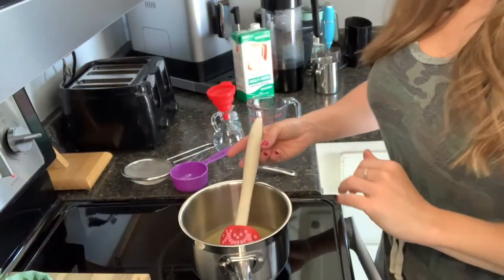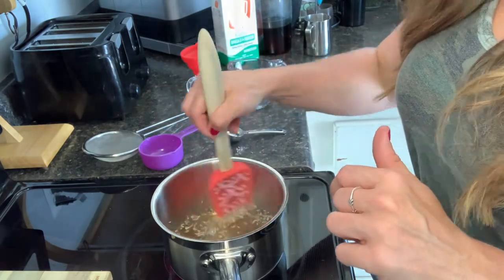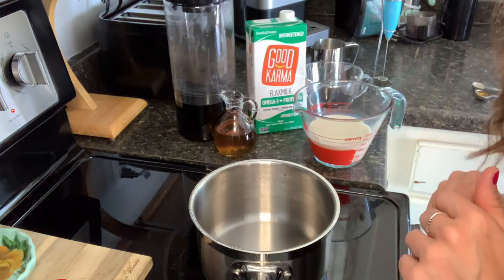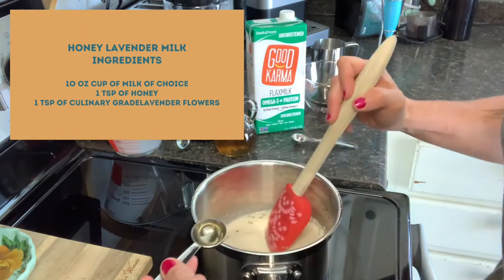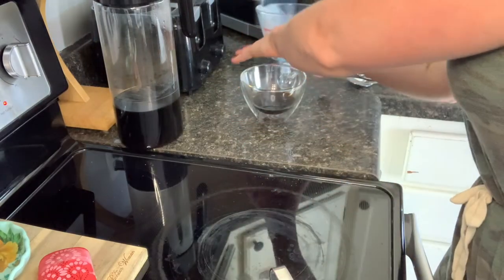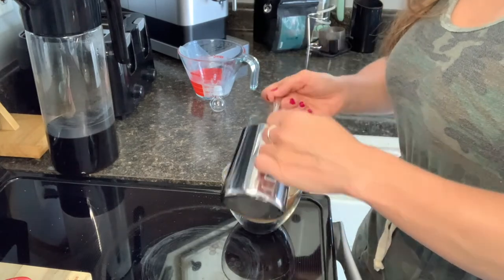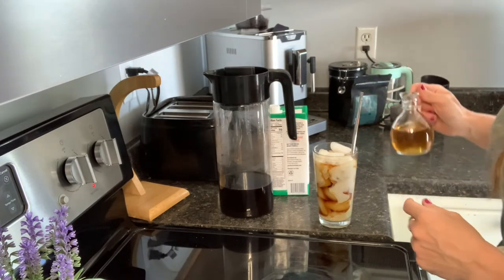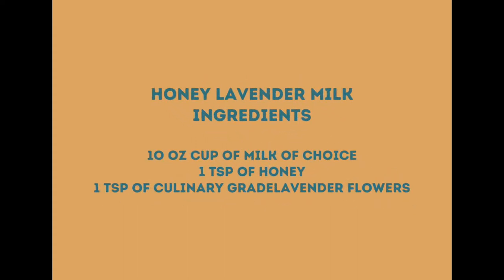Secret Recipe Lavender Infused Syrup & Honey Lavender Milk | LifeBoost Coffee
My Other Videos Link:

Lifeboost Coffee - The Healthiest Coffee Possible

Espressione Concierge Quick Start Video

This Coffee Plants are Flowering Now and Smells Wonderful

Fat Burning Coffee Recipe

,organic coffee,single origin coffee,coffee,fair trade coffee,healthy organic coffee,organic coffee brands